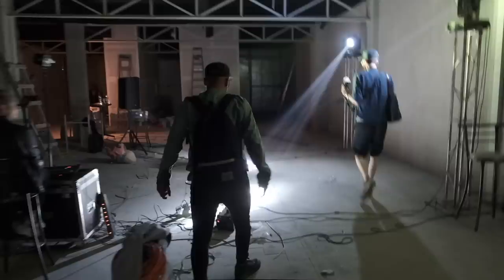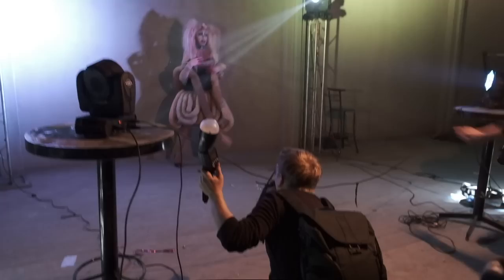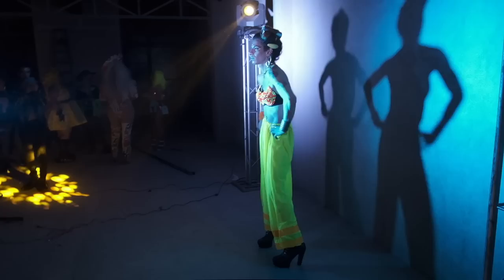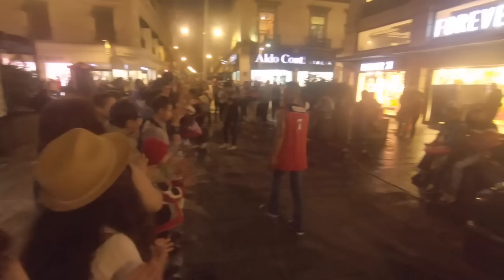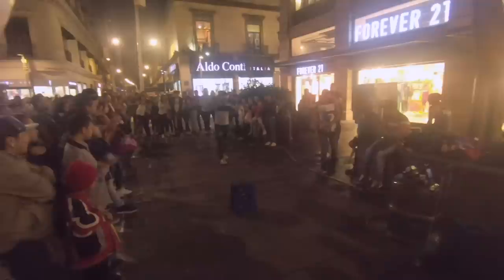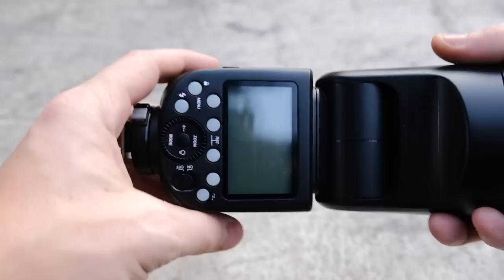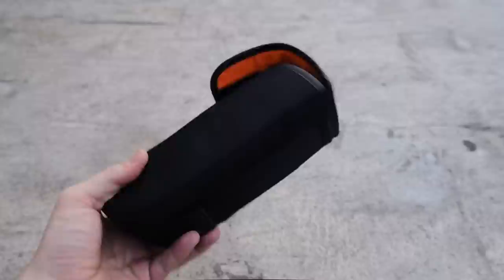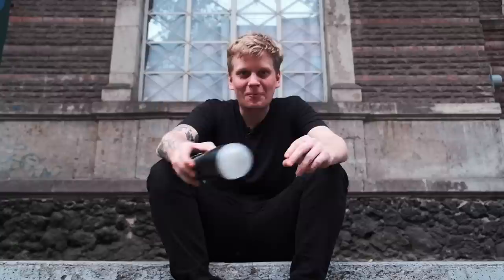The New GODOX V1 Flash (Field Test & Photo Shoot!)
+ The XPro-trigger for off-camera use
The Godox V1 flash is available for the following camera brands...
Fuji: Godox V1-F
Nikon: Godox V1-N
Canon: Godox V1-C
Sony Godox V1-S

In this episode, we look at the new On-Camera Round Flash Speedlight from Godox / Flashpoint, called Godox V1.

When I go out and do my street photography, I always try to pack my bag as light a possible. This means, whenever I buy or look at new camera gear, like a Speedlight or a flash like this, I want to make sure it is serving a purpose for me - if not, I would rather travel lighter.

While this flash, The Godox V1 or Flashpoint Zoom Li-on X R2 as they call it on Adorama, is still very new to me and flash photography is as well, I DO want to get more experience using flash, also for my street photography.

I know a lot of photographers, especially street photographers, don’t do flash photography. But I want to give it a try!

In the video, we use TTL and not manual flash on-camera and off-camera with the Xpro trigger.

The two cameras I use are the Fuji X100f and the Fujifilm X-T3.
I haven’t tried the Profoto A1 flash yet, but maybe that’s for another video.